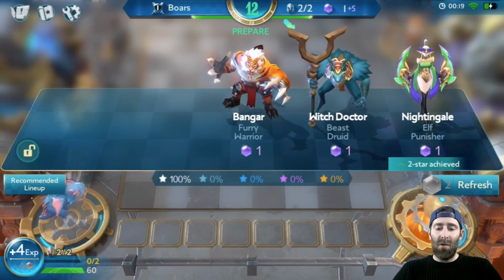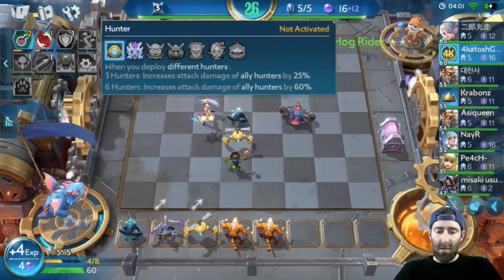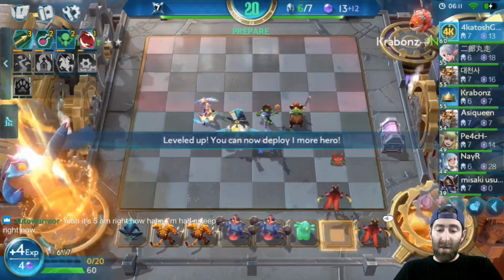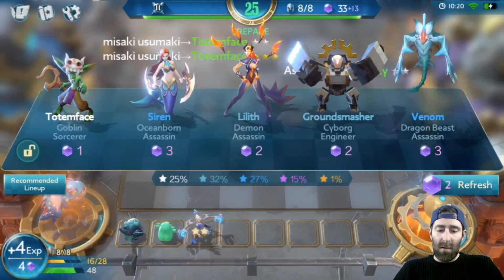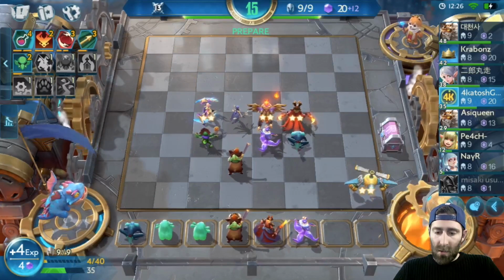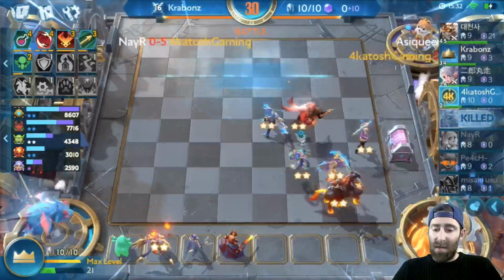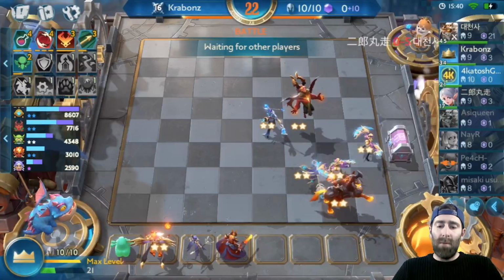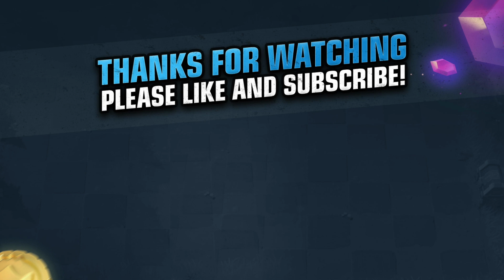Winning in Turbo Without Forcing a Build - Chess Rush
2️⃣  LIKE if you enjoyed this video!

EQUIPMENT
📱  iPhone 8
🔊  Adobe Audition
🎞  Apple iMovie
🌄  Adobe Photoshop